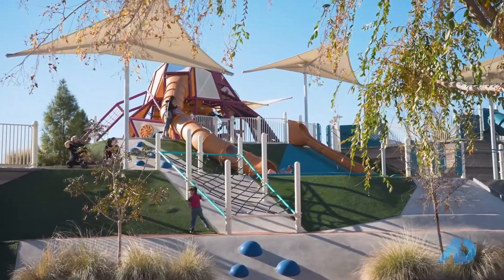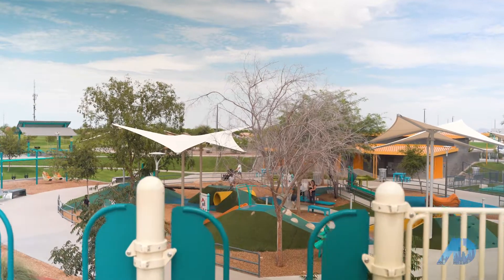Gilbert Regional Park & The Bridges Home Tour // Arizona Home Group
Living in the Gilbert area has its perks, including experiencing some of the coolest growth opportunities in the Valley of the Sun. Watch as take a look at all Gilbert will be offering to its residents as it continues to grow - and who better to share it, but the Vice Mayor of Gilbert, Arizona! We will also explore the gorgeous neighborhood, The Bridges, so stayed tuned because it's all coming up right here on AHGTVnation and American Dream TV.

Thank you for watching today's video from the Arizona Home Group, please make sure to hit the subscribe button and notification bell that way you are updated when we release new videos to the channel.

Please consider hitting the thumbs up button to help our channel rank higher in the YouTube algorithm.

ABOUT US
With 28 years in the business and a combined 50 years of experience, we’ve been helping people relocate to Arizona from all over the country for over 2 decades. Our growing team is lucky enough to have the support from our wonderful Admin, Transaction & Marketing staff as well.

CORE VALUES
1.) Operate with integrity
2.) Focus on education and growth
3.) Listen and communicate
4.) Hustle and don’t cute corners
5.) Establish trust
6.) Maintain a postive attitude